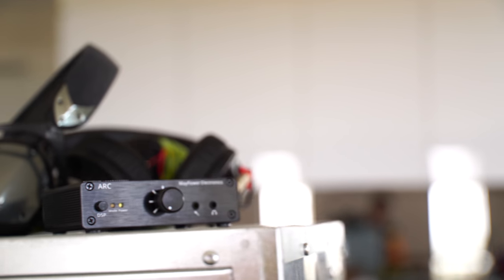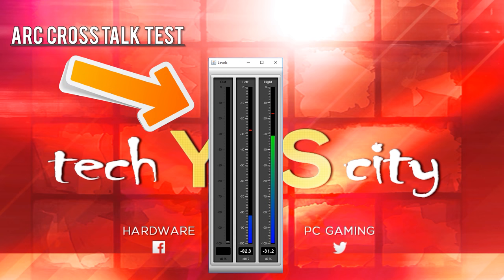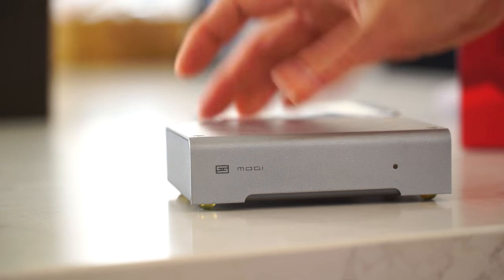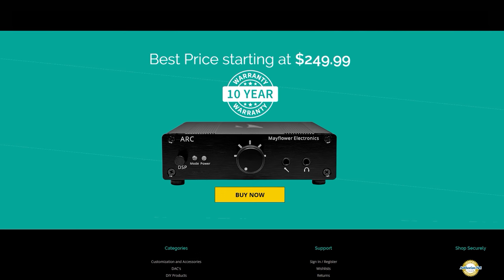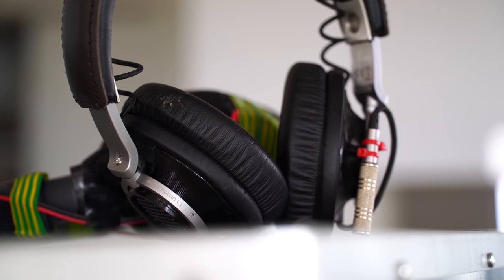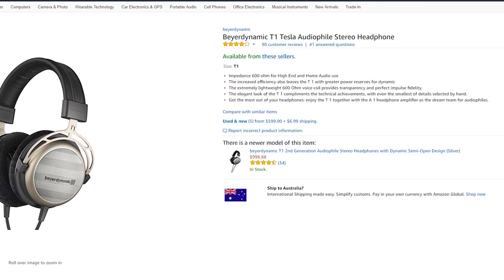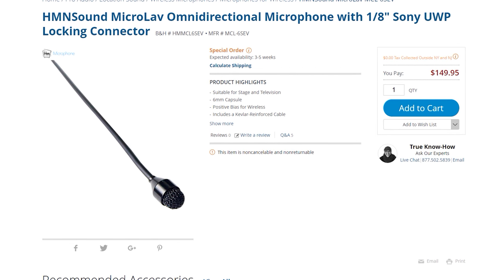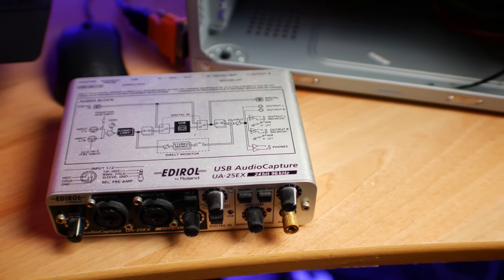What HEADPHONES, MICS & AMPS Do I Use? Ft. Mayflower ARC DAC/AMP/ADC Combo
Today I take a look at the Mayflower Electronics ARC , which is a DAC / AMP combo (and ADC since it does have a mic in port that is very clean too!) , which will replace my O2 Amp & Schiit modi stack, and although a bit on the expensive side, it does offer a superior listening experience, one that almost all headphones users should consider if they are using headphones 24/7 (reasons for I detail in the video).
We look at the headphones I use, and why I use them and also why I am a big fan of mid-fi cans.  And lastly I detail what Mics I use, both lavilier (HNMSound Microlav) & Condenser.

Crossfade LP2 (LP1s are no longer for sale :
Corsair Void PRO RGB
Katana X SoundBar
Fidelio L1 (Very overpriced now...)
HNMSound MicroLav
V67G MXL Condenser
HD 595 (Now 598s)
For the preamp I use, it was a brand in Japan that no longer makes them, if you are in Japan you can pick them up second hand for really cheap (they are really good for the money)